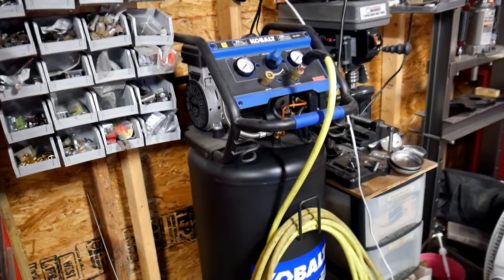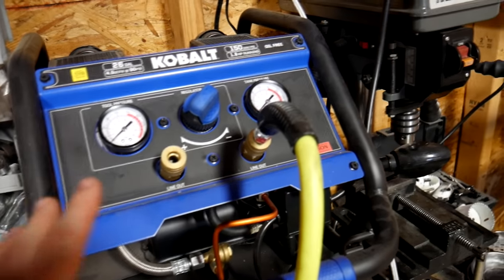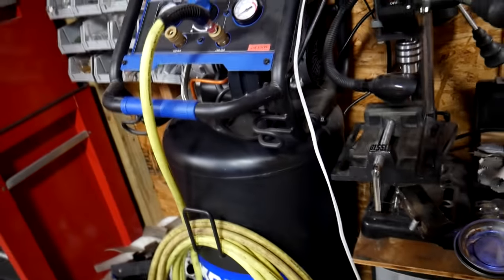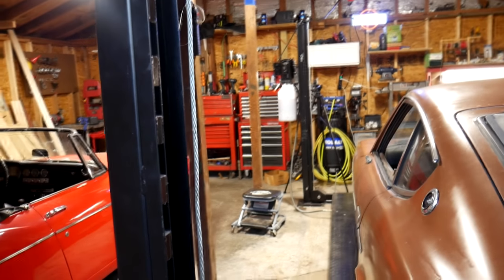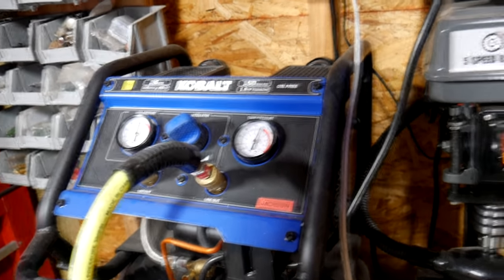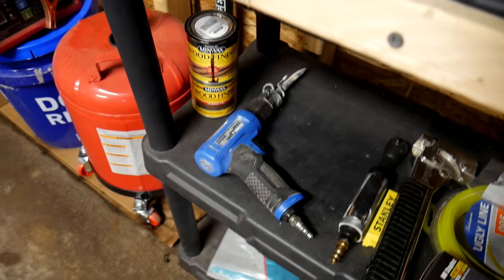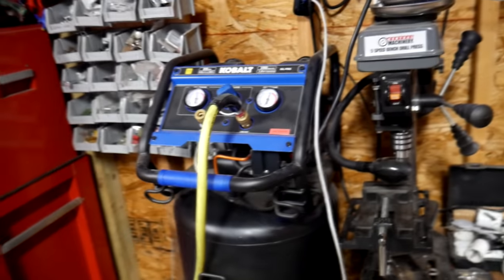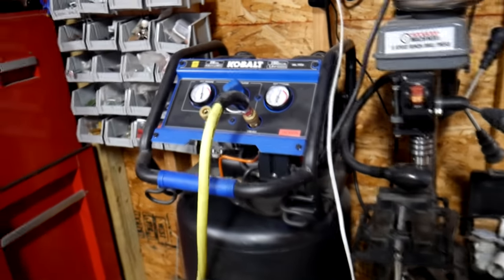Kobalt 26 Gallon Air Compressor Review & Fill Up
Here's my full review of the Kobalt 26 Gallon Quiet Tech Air compressor! I do a 0 - 150 PSI fill up test and also check out a few of the other features as well.

Flexzilla 3/8 50 foot hose
Similar Campbell Hausfeld air compressor!

Honorable Mention California Air Tools Hot Dog Compressor